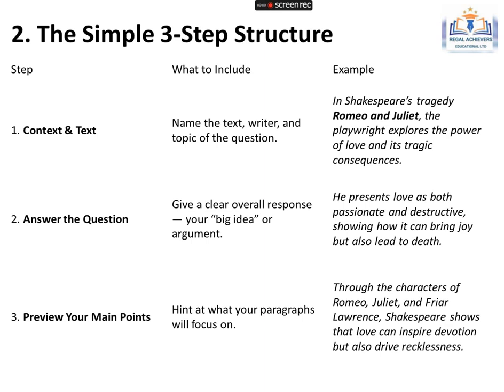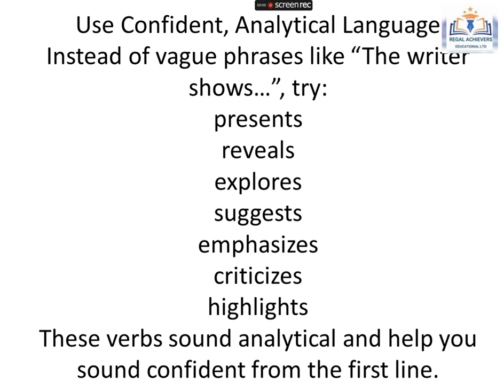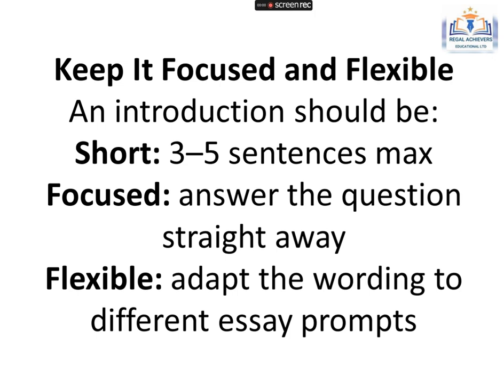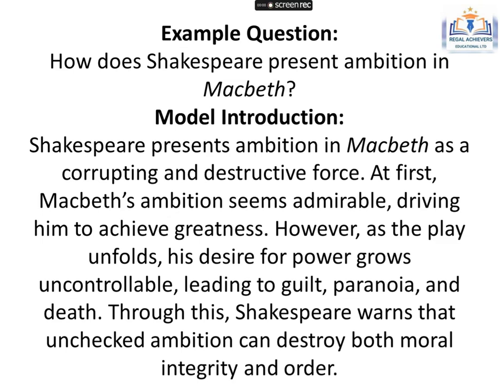WRITTING AN EFFECTIVE INTRODUCTION FOR LITERATURE ESSAY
Learn how to write a powerful introduction for literature essays. Discover how to set up a clear argument, impress examiners, and boost your GCSE grades with Regal Achievers Educational Ltd.